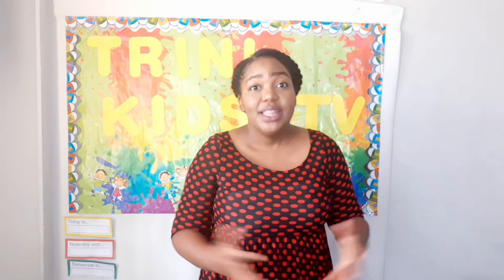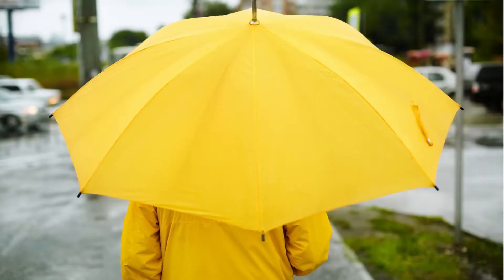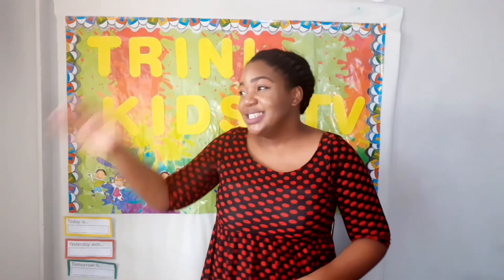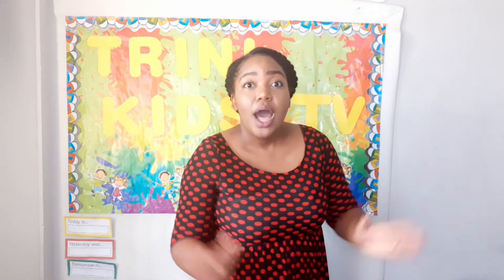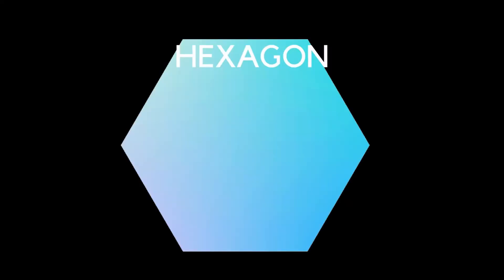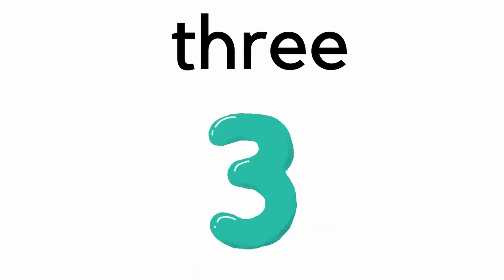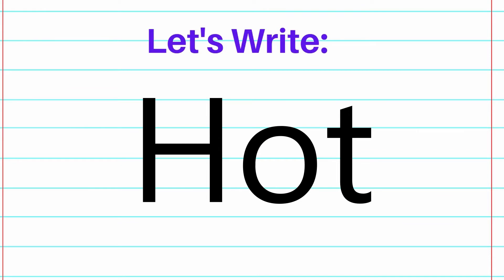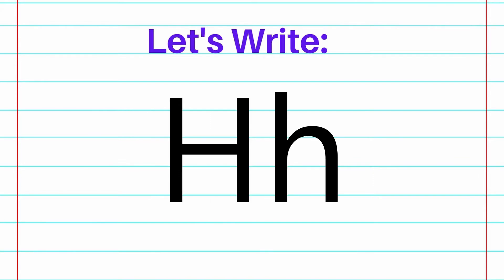Single Parent Family. Circle Time Education. Wednesday 15/09/21.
Let talk about another type of Family- The Single Parent Family. Today we learn all about them and create a wonderful craft. Join the fun!